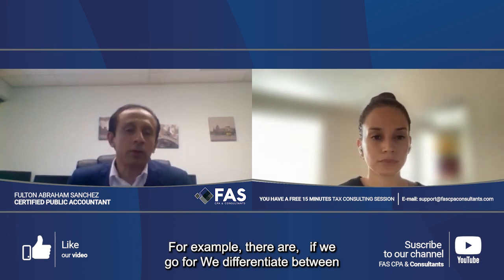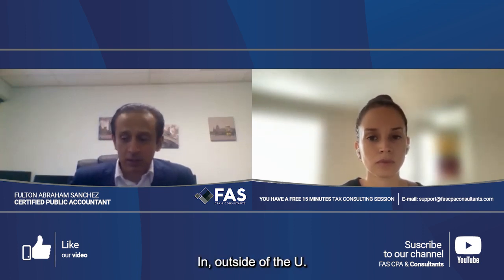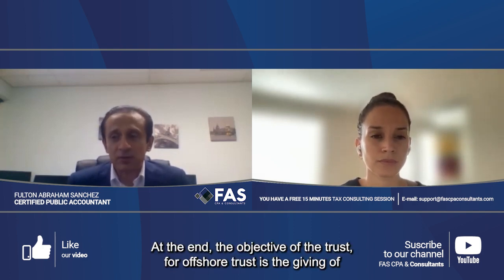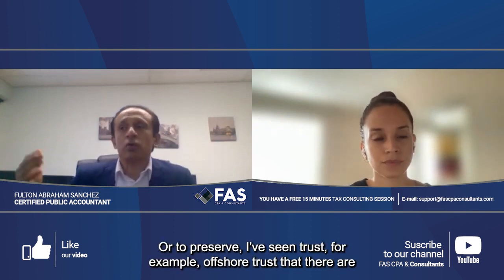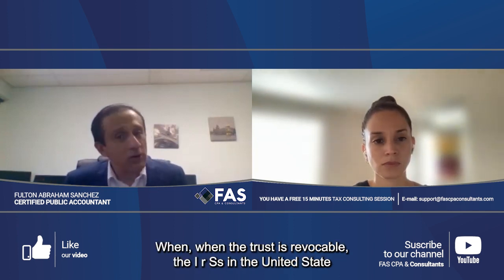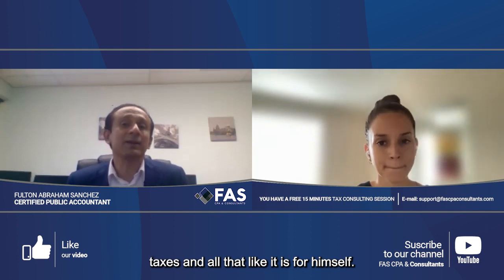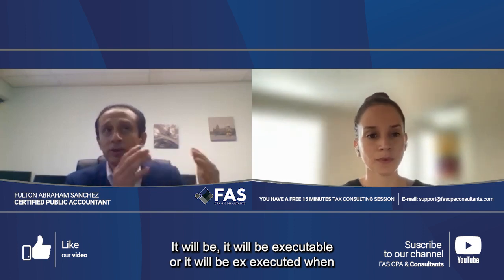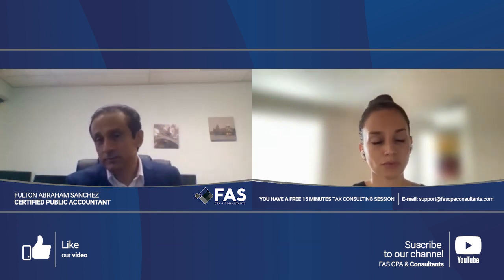🔴 What are the types of trust that exist? 🔴